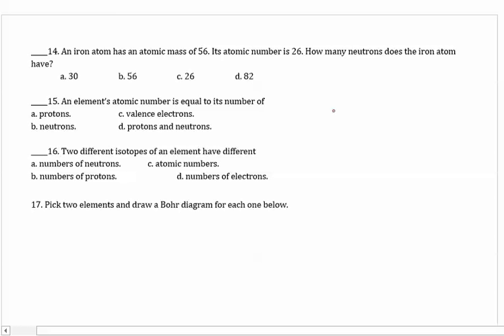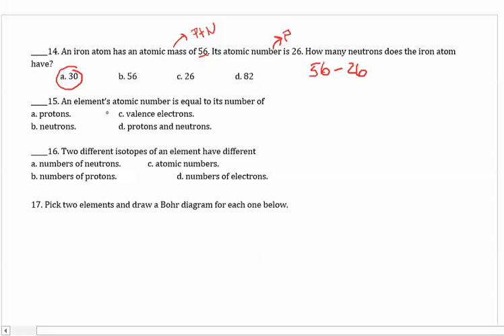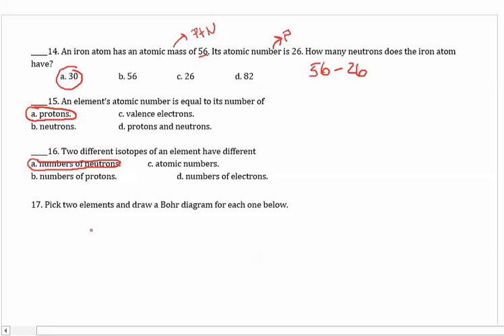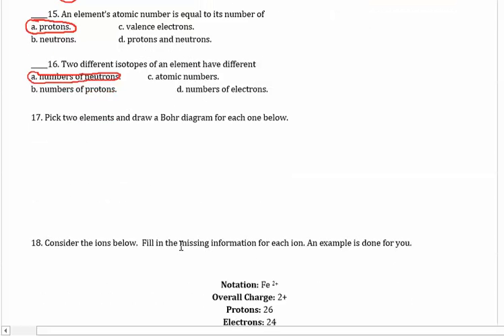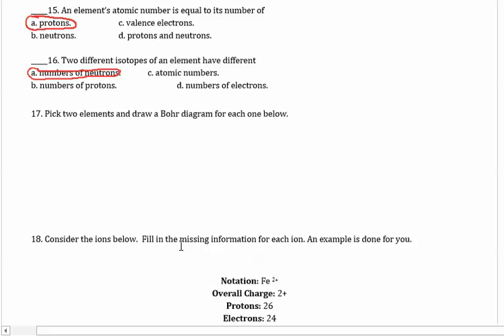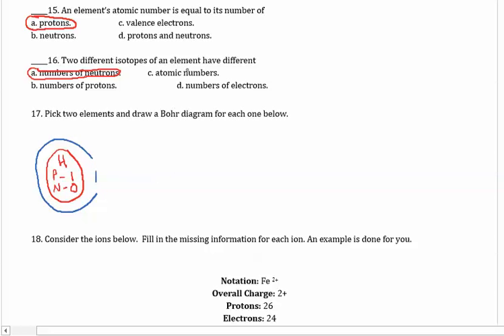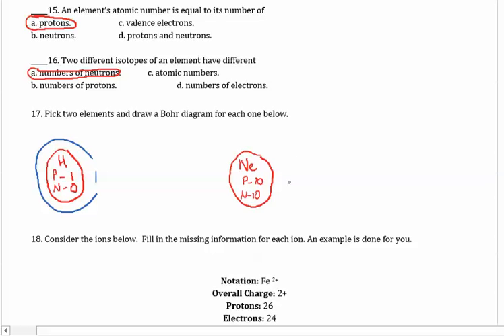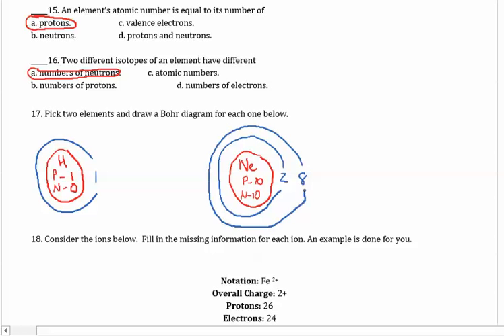Unit 7 Study Guide Answers 14-17